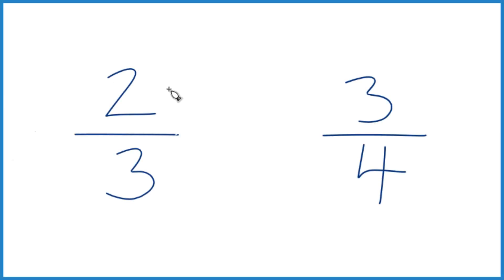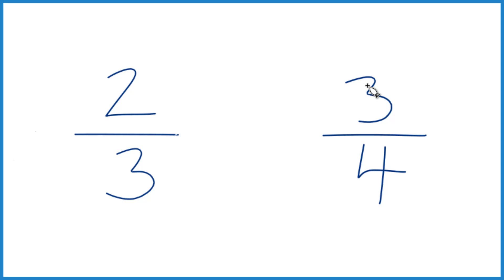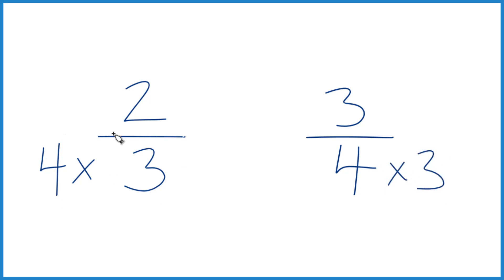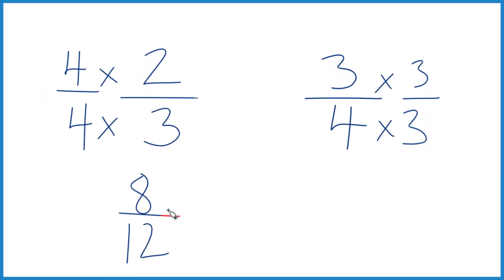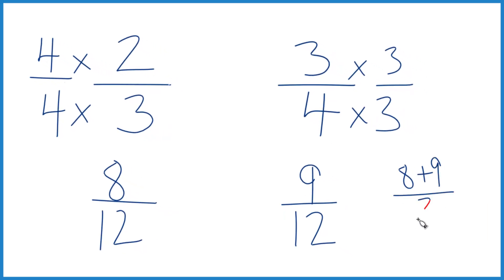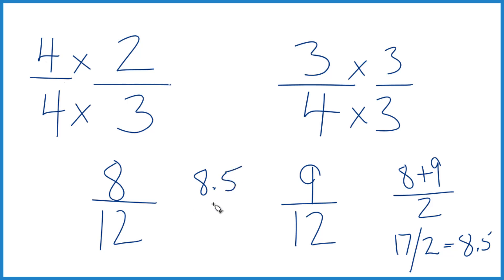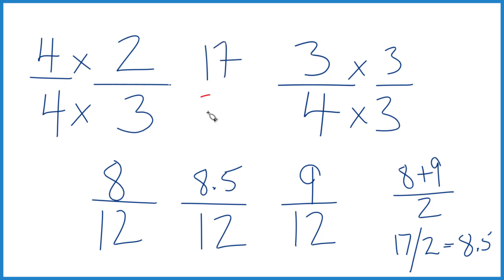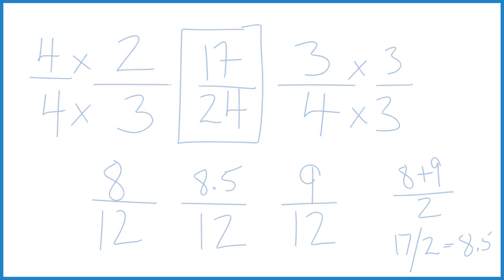What fraction is halfway between 2/3 and 3/4?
To find the fraction halfway between 2/3 and 3/4, you can use the formula:

1/2(a + b)

Where a and b are the two fractions.

Step-by-step:

Add the two fractions:
2/3 + 3/4 = 8/12 + 9/12 = 17/12

Multiply the sum by 1/2:
1/2 × 17/12 = 17/24

✅ Therefore, the fraction halfway between 2/3 and 3/4 is 17/24.